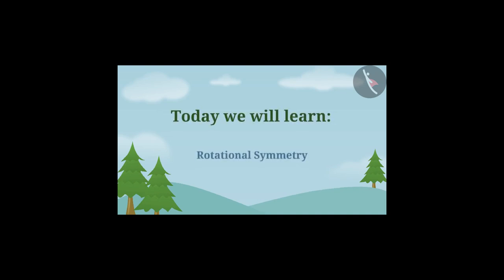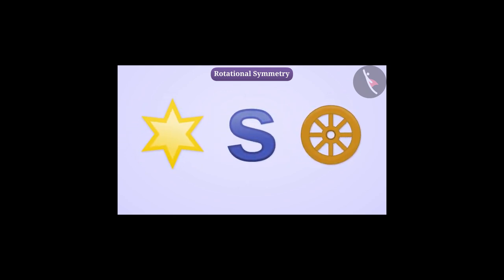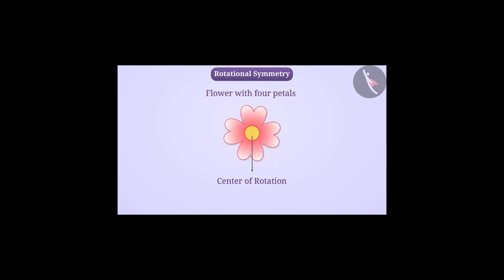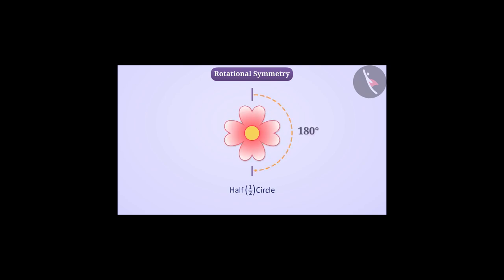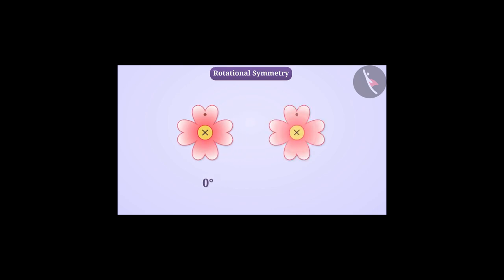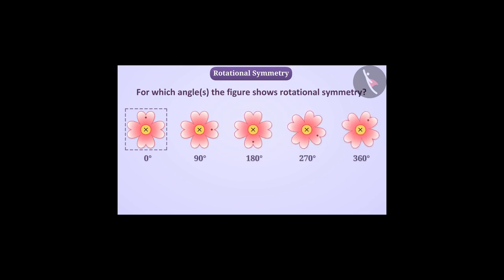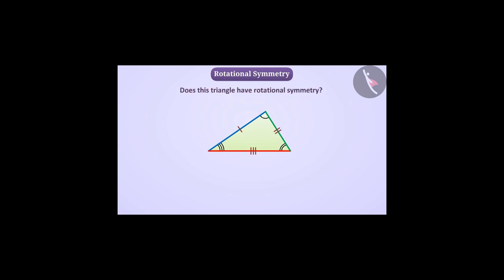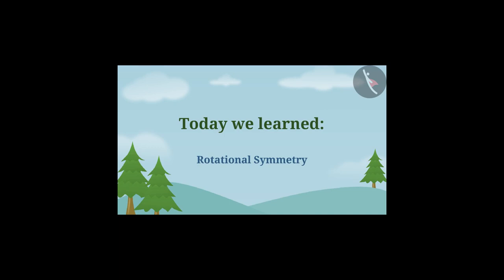Rotational symmetry | Part 1/3 | English | Class 7